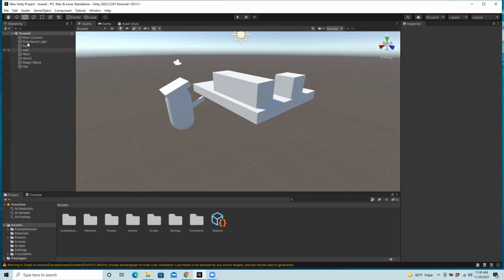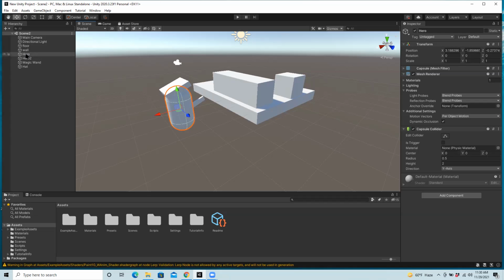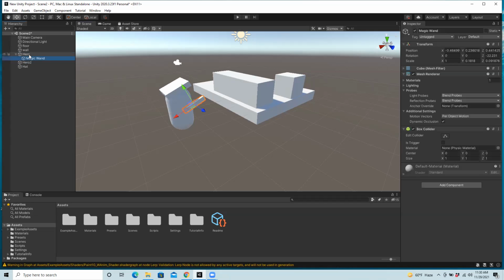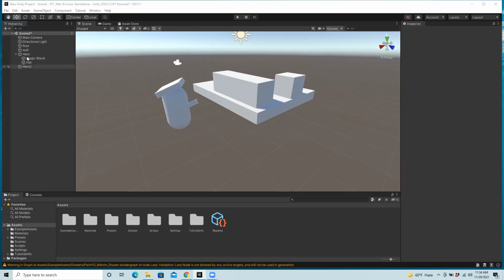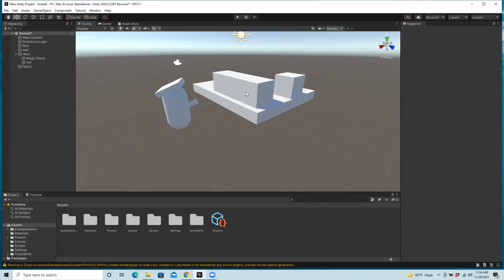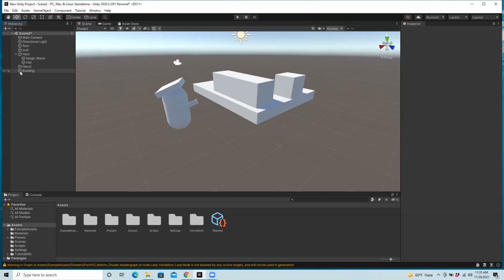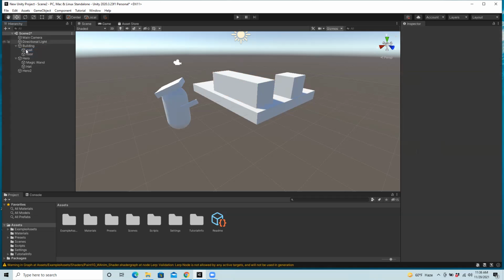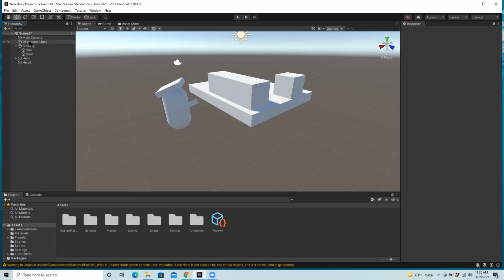Unity - Game Object Hierarchy - Child Objects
This demo gets into organizing your Game Objects through parenting. Learn how to use Child Objects.